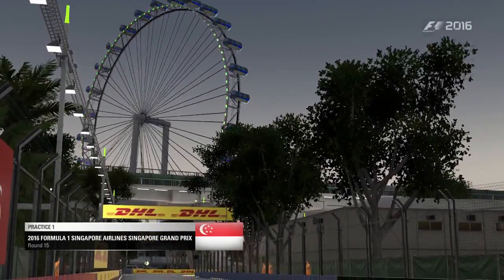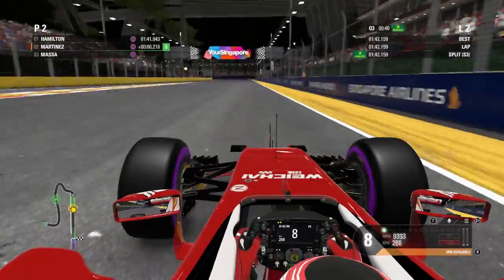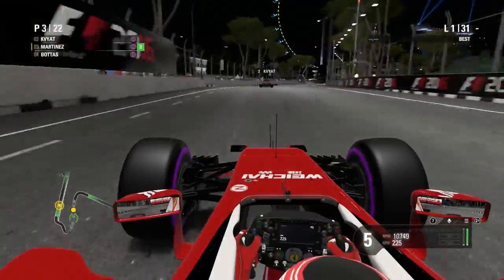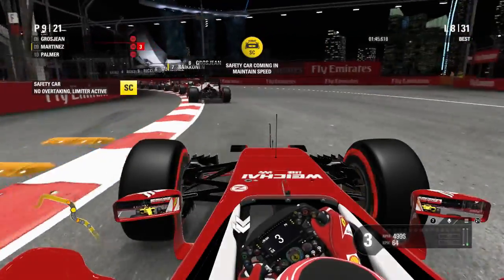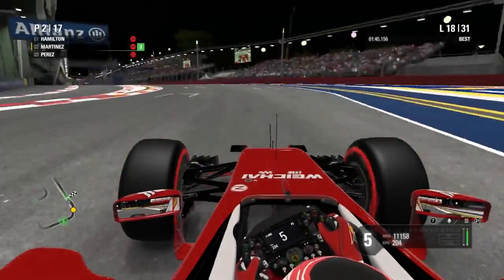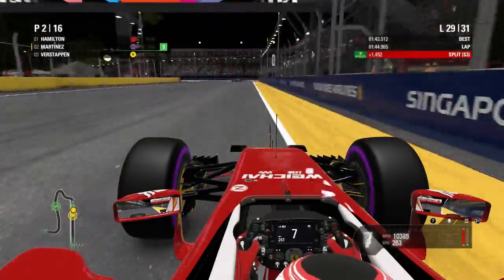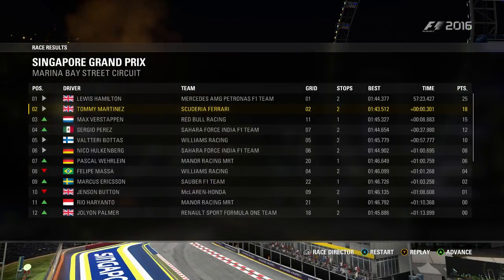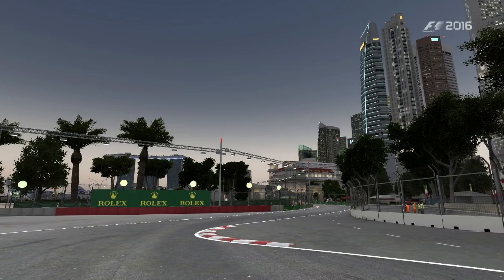F1 2016 FERRARI CAREER MODE | S1E15 | SINGAPORE GP | TENSE RACE! (ULTIMATE)